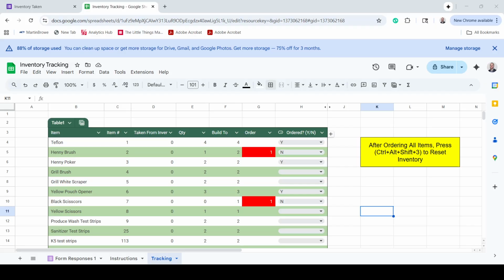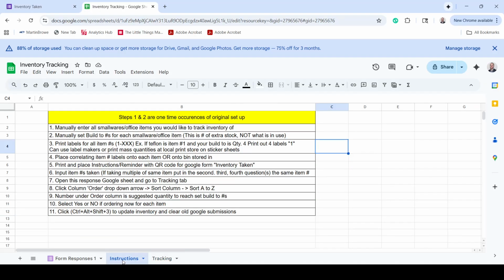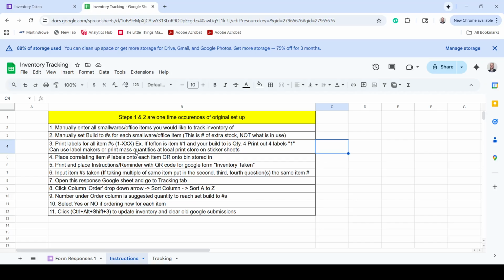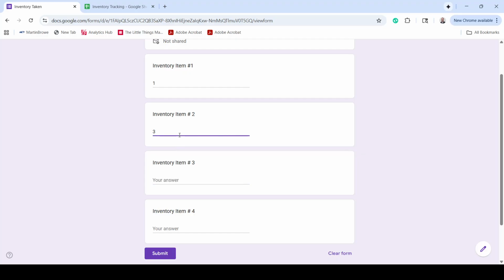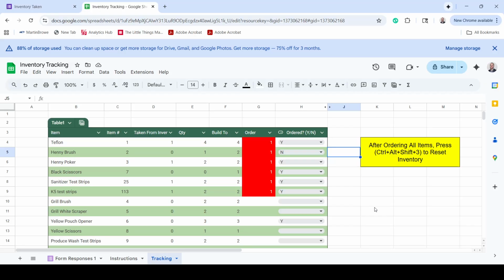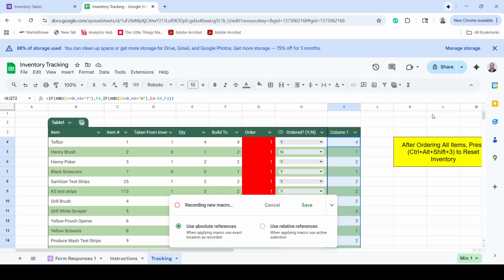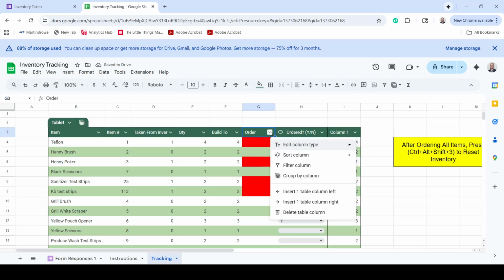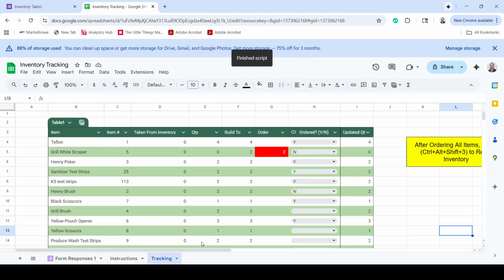Inventory Tracking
This Google Form/Google Sheet file allows for the automation of inventory tracking & suggested order quantities based on manually set build to(s). This eliminates the need for manual checks/updates to inventory & prevents items being taken from inventory without being tracked.

Purchase at